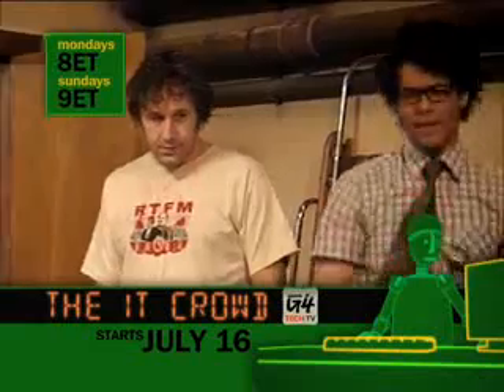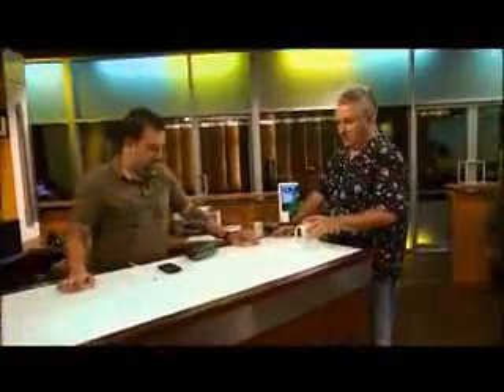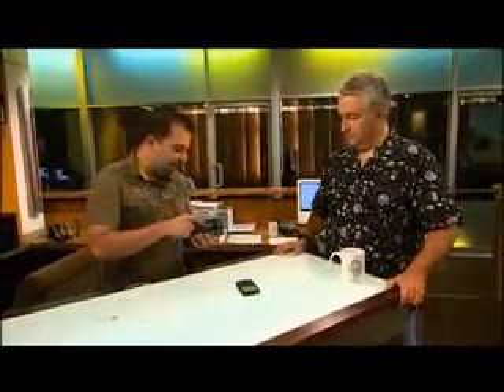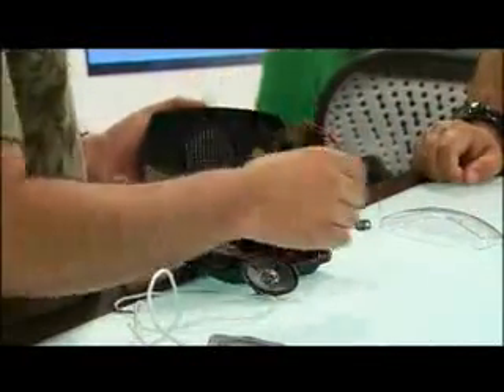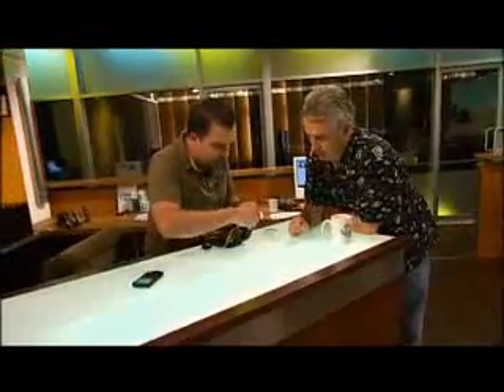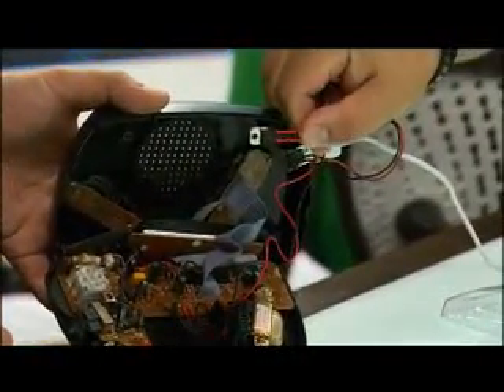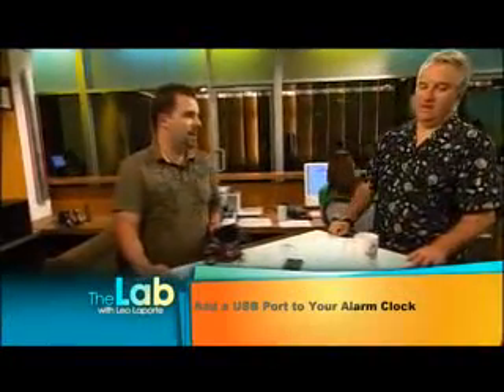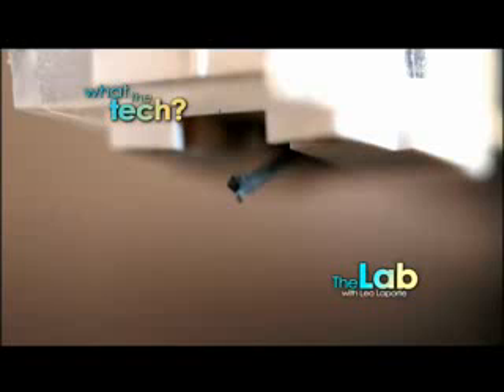Alarm Clock Hacking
Hack your alarm clock and add usb ports